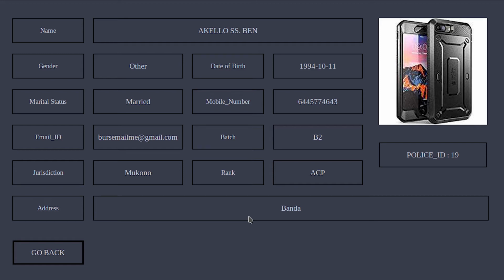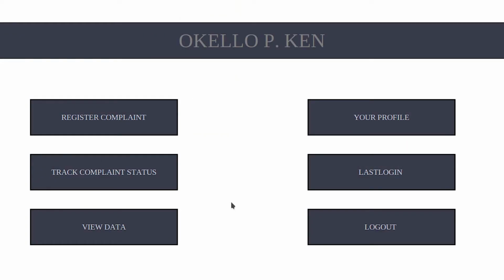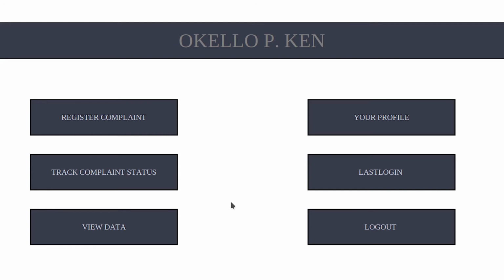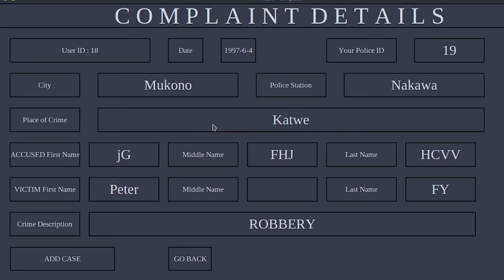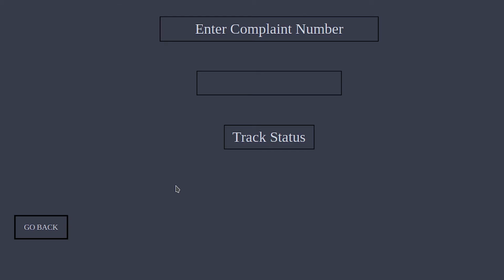Criminal Security Systems Program from the UTAMU innovation hub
The Criminal Security Systems Program (CSSP) is a web based system that facilitates communication and coordination between the law enforcement and civilians.
It maintains a nationwide data information center (national criminal database) .
The main focus of the system is data collection, corelation, and behavioural analysis that is used to identify criminal motives, identities, crime blueprints and relationships.